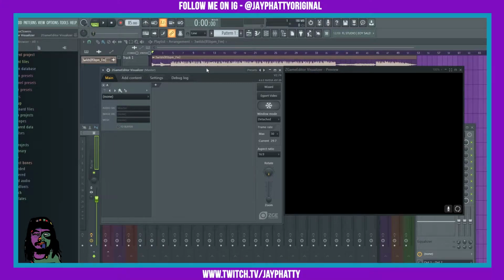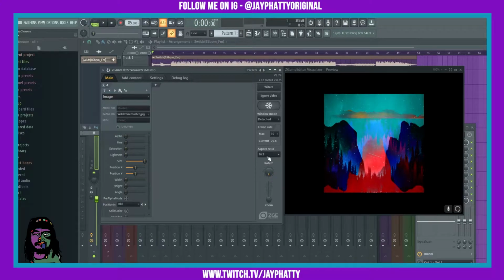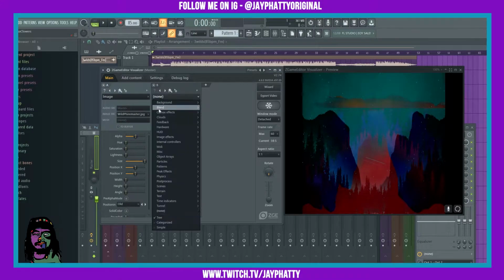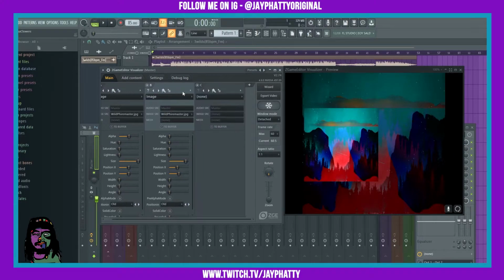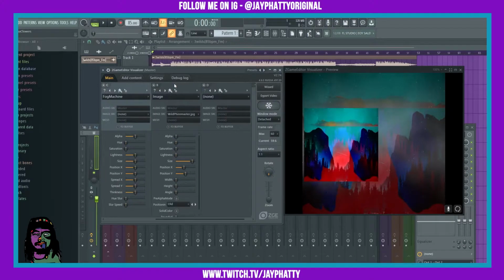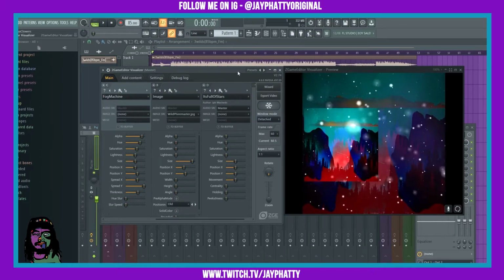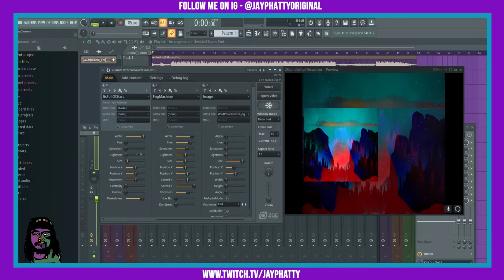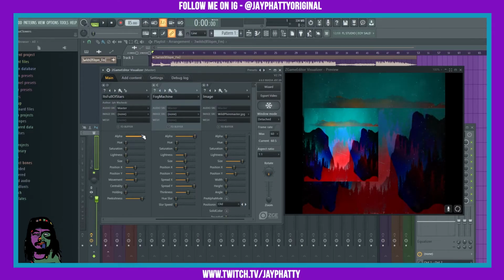How To Make The "Snowy Smoke Visual" In ZGameEditor Visualizer (FL Studio 20) Plus Template Download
Today we go over how to make the Snowy Smoke Visual In FL Studio 20's ZGameEditor! Much love y'all!